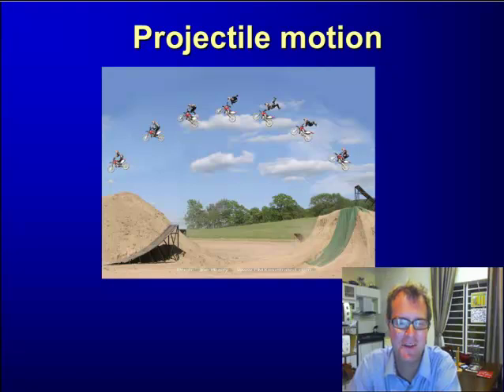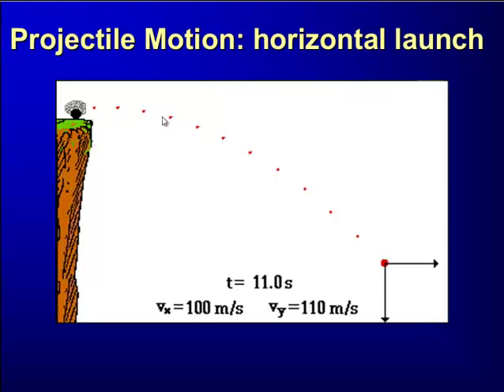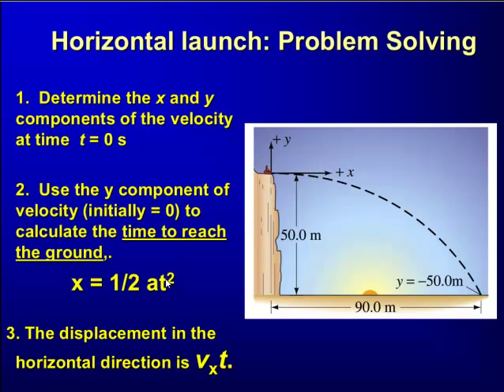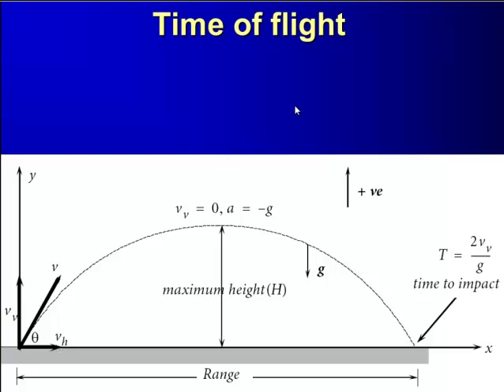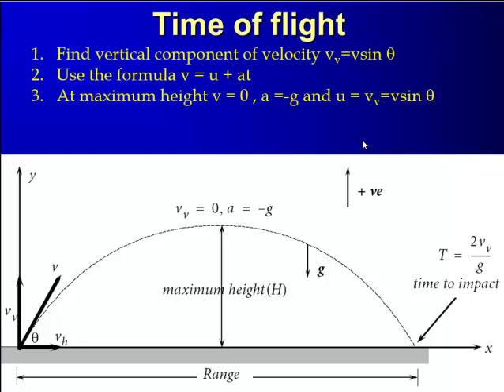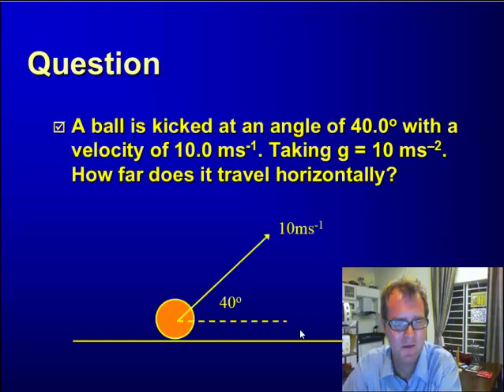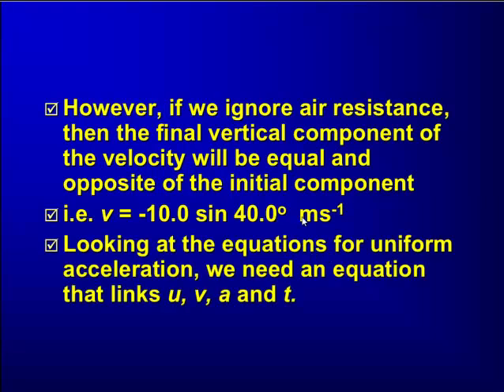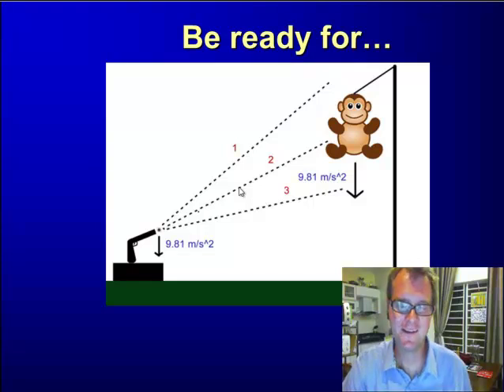Projectile motion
An explanation of how projectile motion problem solving requires consideration of two components of velocity.